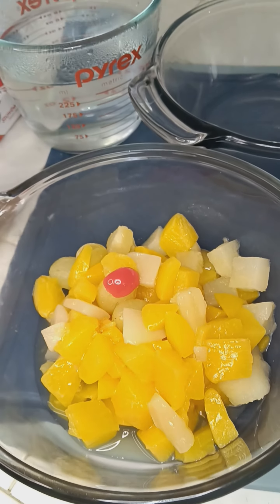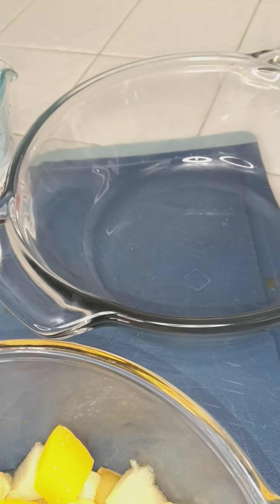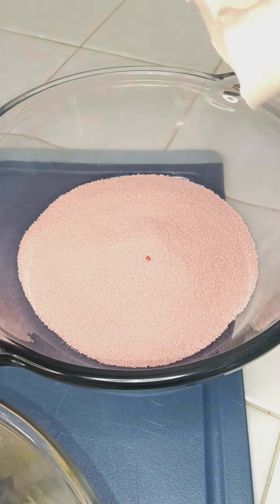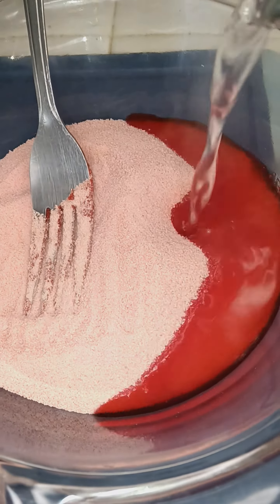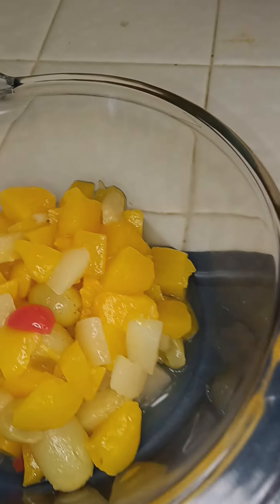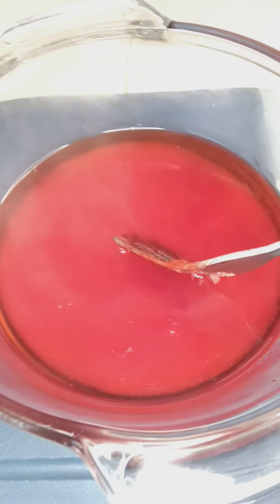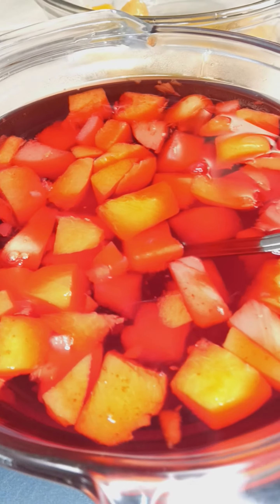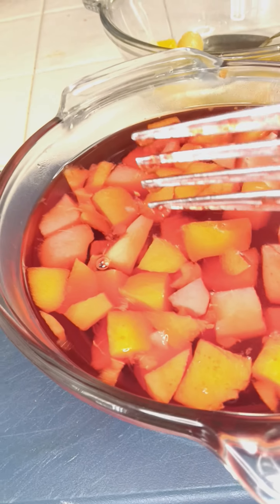How To Make Old School Strawberry Jell-O With Fruit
1 cup Hot Water
then
1 cup of Cold Water